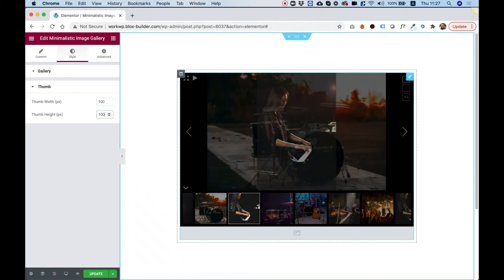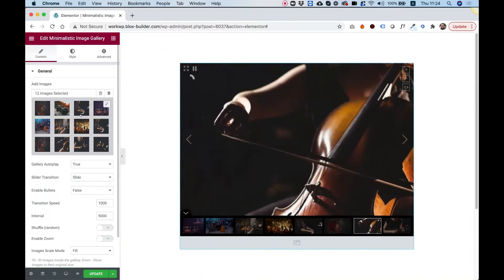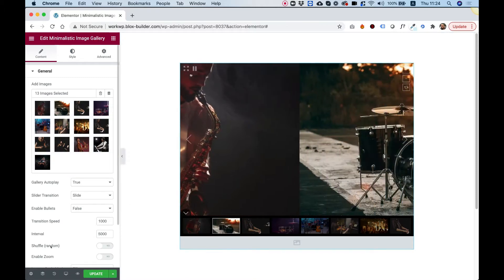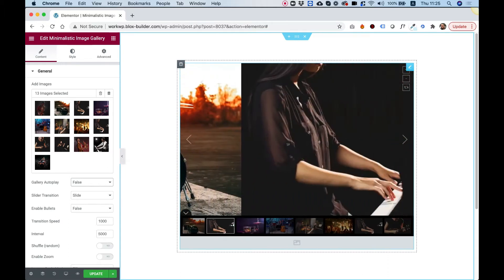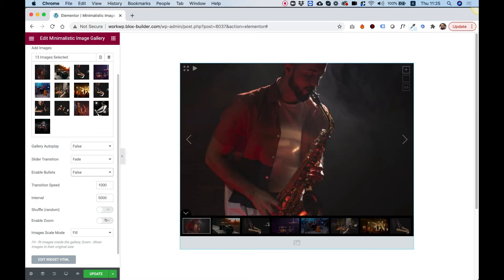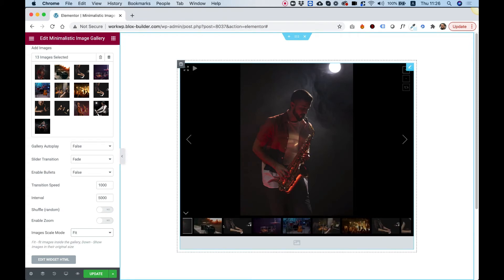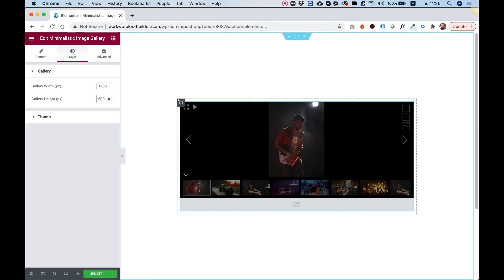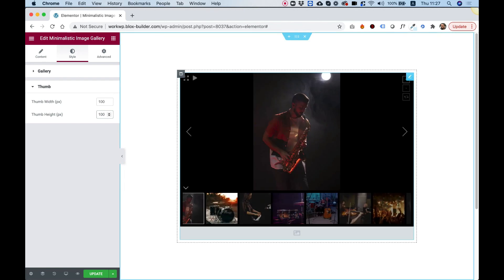Minimalistic Image Gallery Widget for Elementor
This is an overview of the Minimalistic Image Gallery Widget for Elementor by Unlimited Elements.